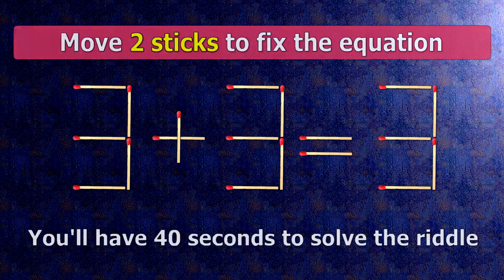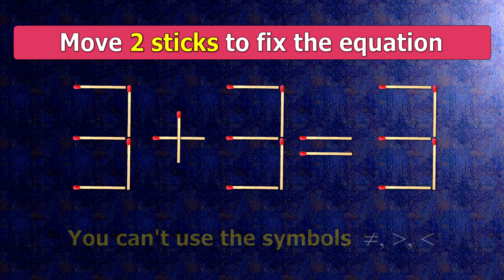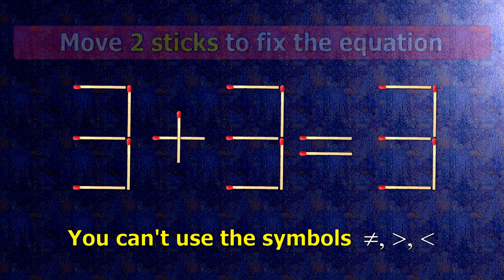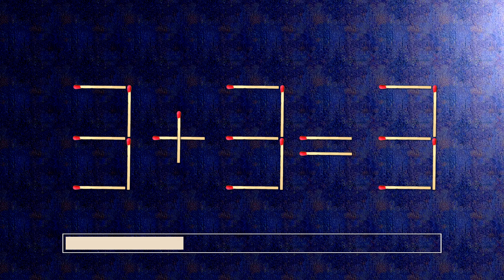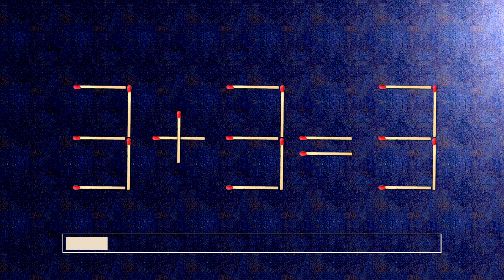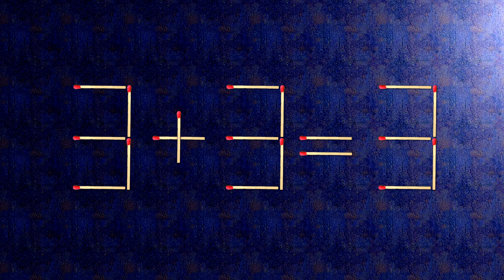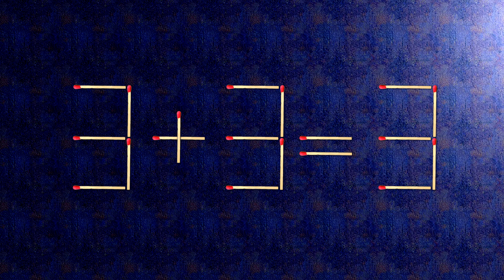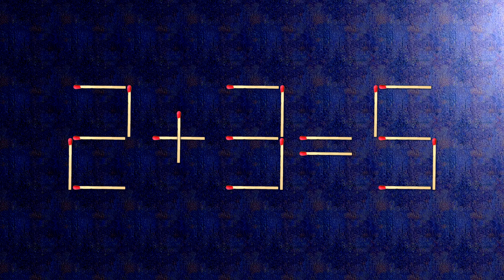👉 ANSWER HERE 3+3=3